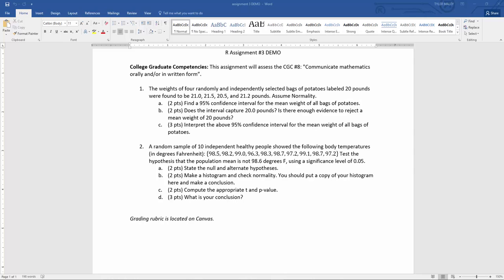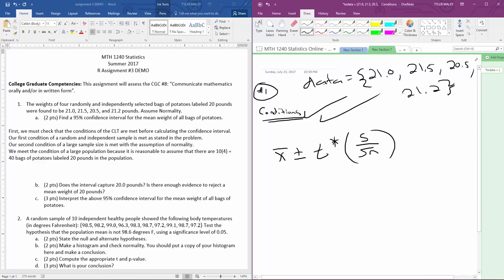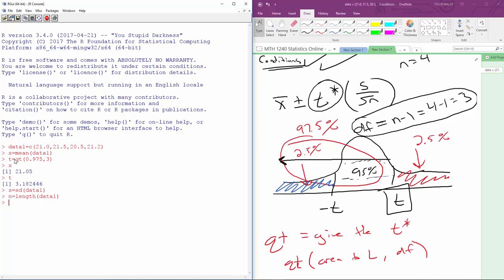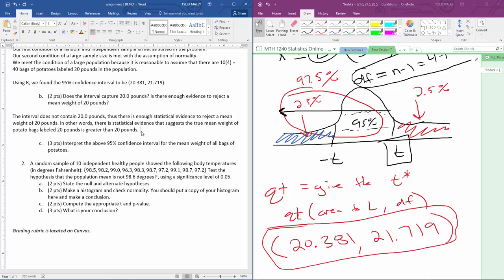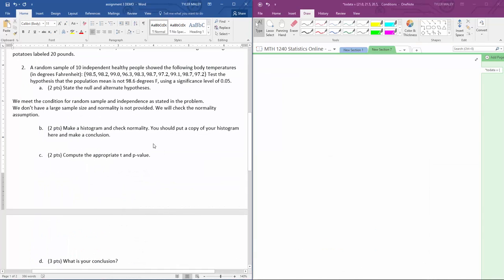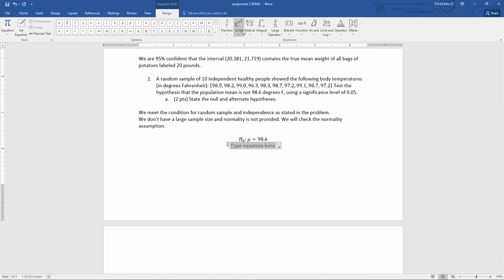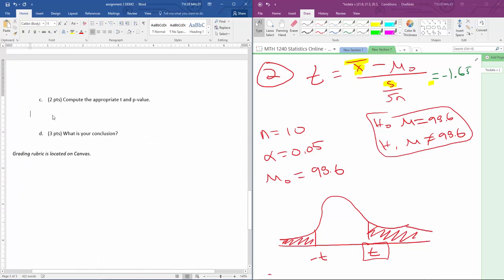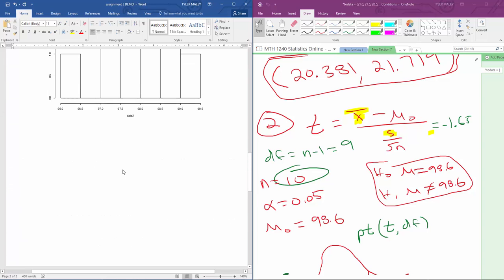R Assignment 3 DEMO